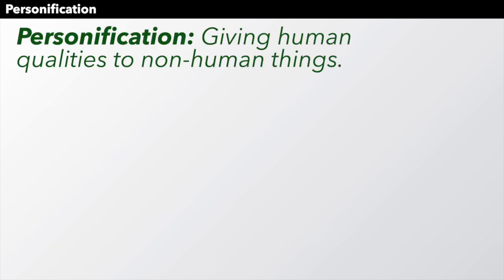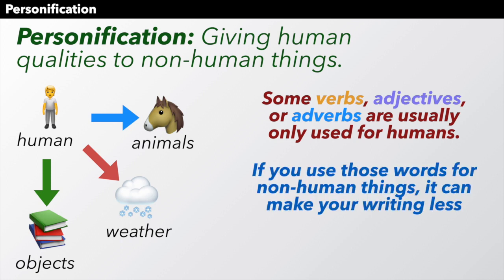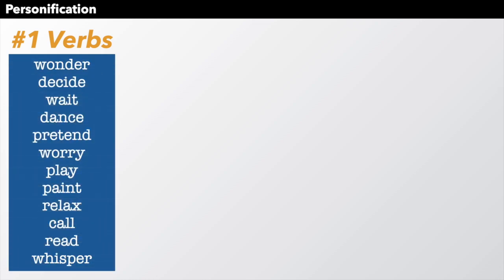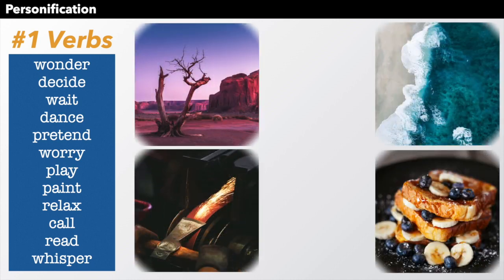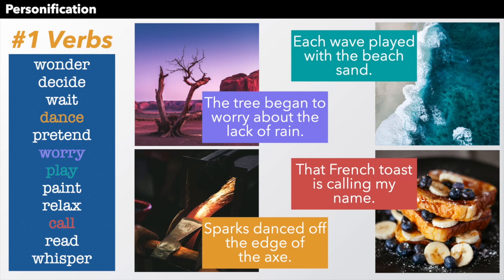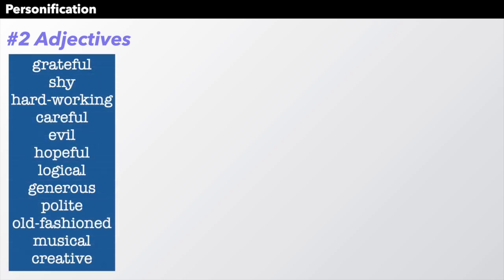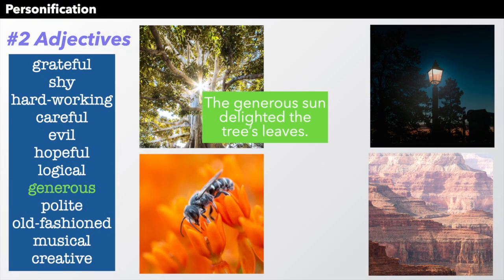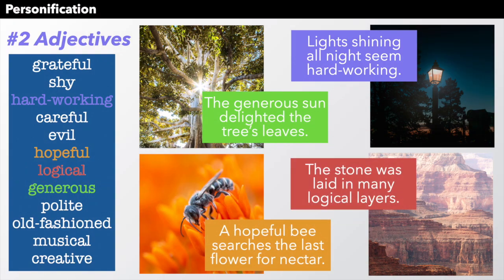How to Use Personification - Write Better English - Not Just Grammar! - Creative Writing Skills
Personification is a great way to use your creative skills in English or writing class. Students often think English class is boring.

Grammar, spelling, yawwwwwn 🥱.

Teachers get bored reading boring sentences too! Write more interesting (& better!) sentences today! ☞ 🚨 Stay updated with English Lessons ☞